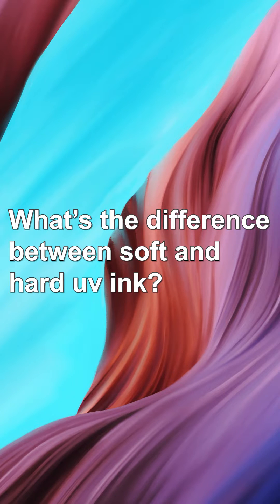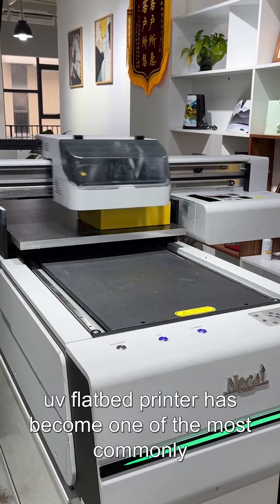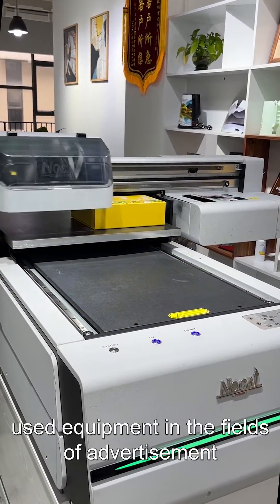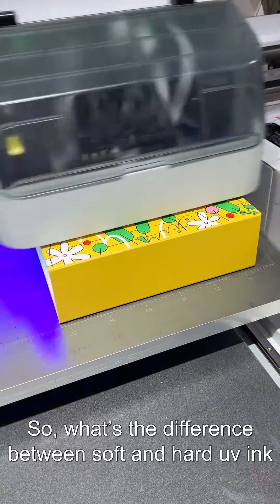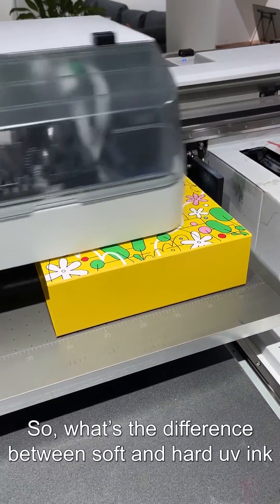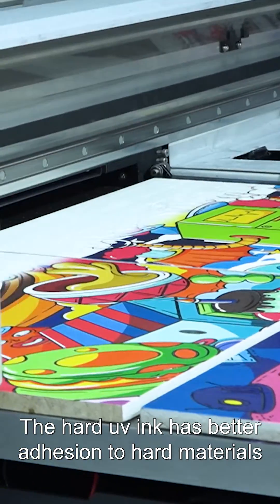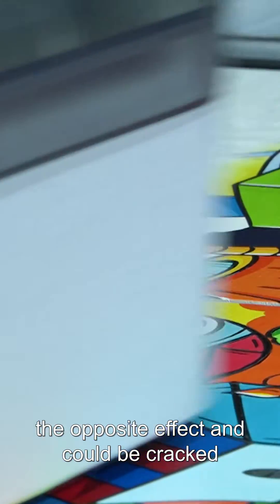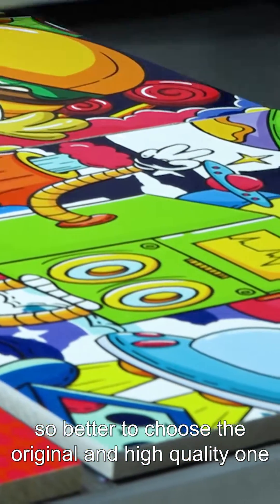What’s the difference between soft and hard uv ink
With the development of digital printing technology, uv flatbed printers have become one of the most commonly used equipment in the fields of advertisement, decorative materials and gifts.
However, for the green hand, they might be confused by the concept of ink hardness. So, what’s the difference between soft and hard uv ink
The soft uv ink has stronger pressure resistance, ductility and adhesion, and there will be no cracks when kneading. The color of soft uv ink is matte, not as bright as hard uv ink, and its wear resistance is not as good as hard uv ink either.  And the soft uv ink has higher requirements for temperature and humidity environment.
The hard uv ink has better adhesion to hard materials, and its printing color is bright, with good wear resistance. But, when print on soft materials it can have the opposite effect and could be cracked.
The printing quality could be affected directly by the uv ink, so better to choose the original and high quality one.